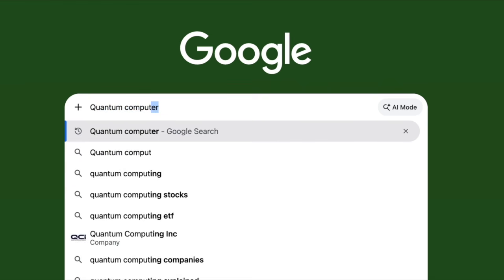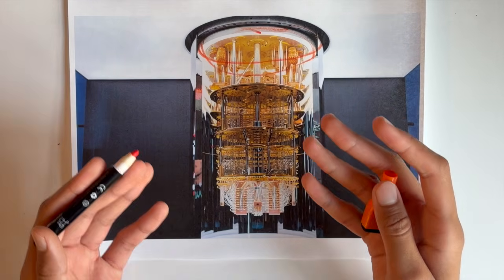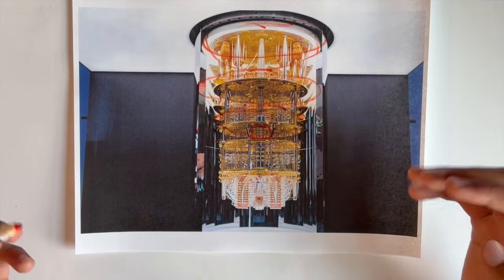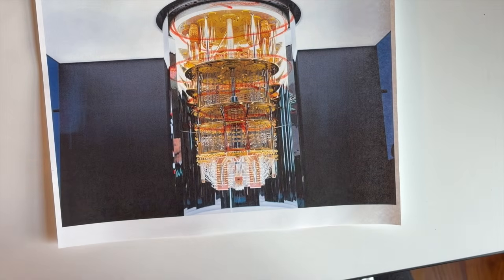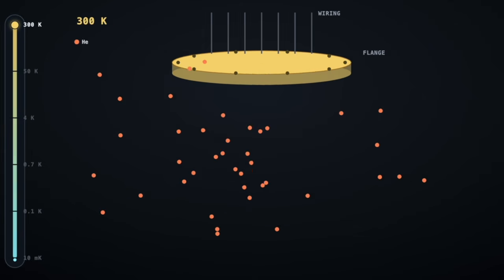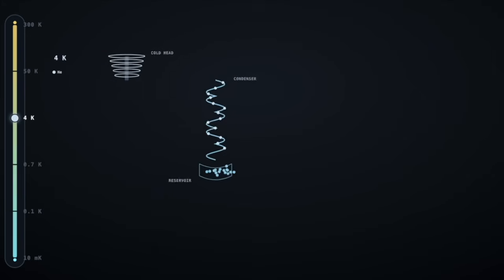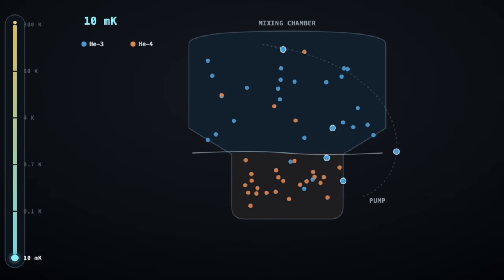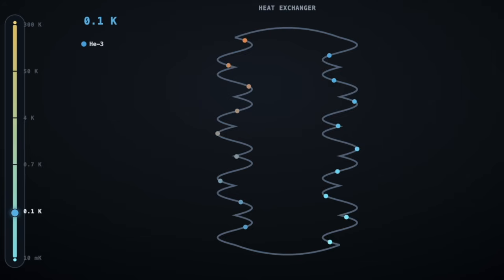This isn't a Quantum Computer.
I have topics such as the uncertainty principle and superposition as ideas in the future, and I'll post bi-weekly.